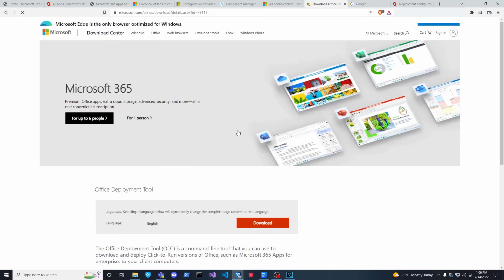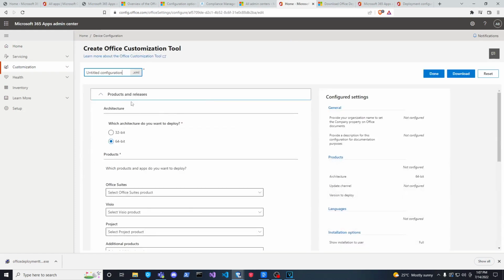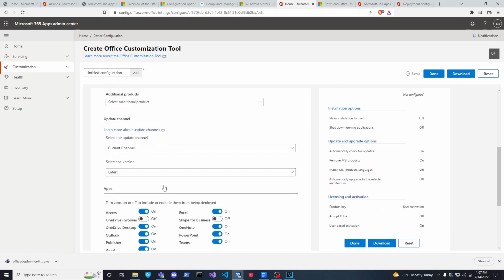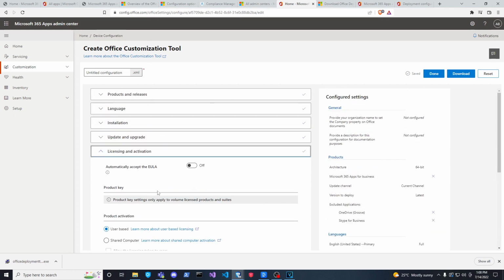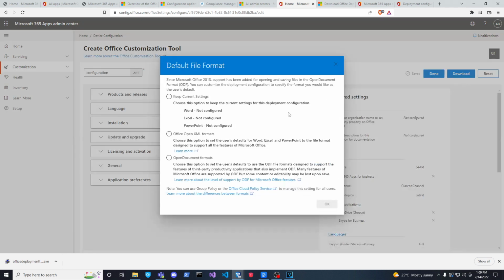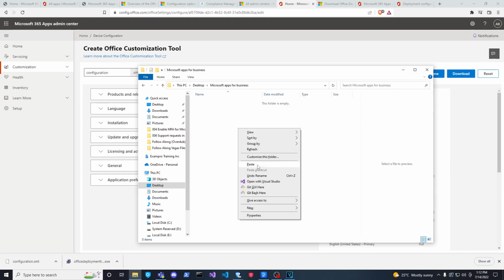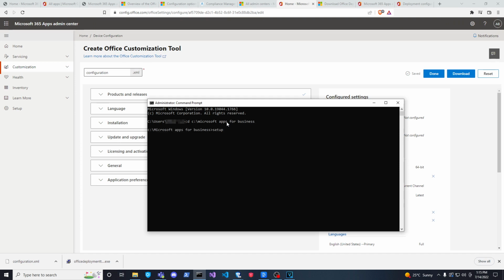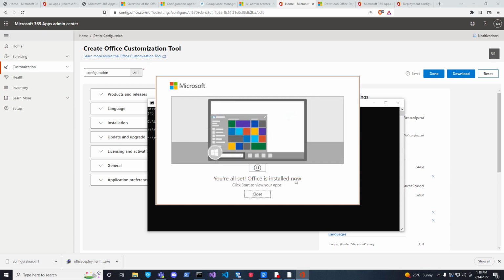MS 900 — Deploy Office 365